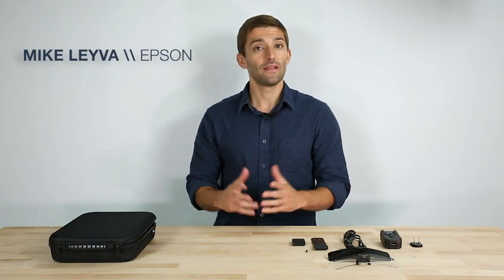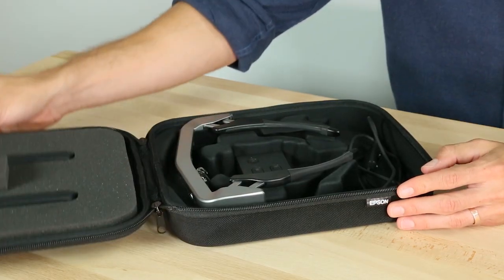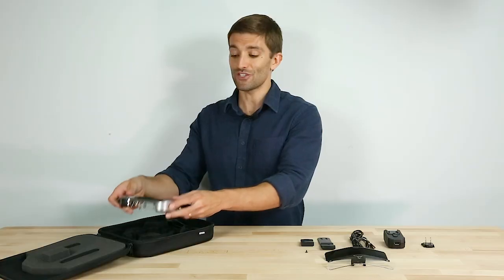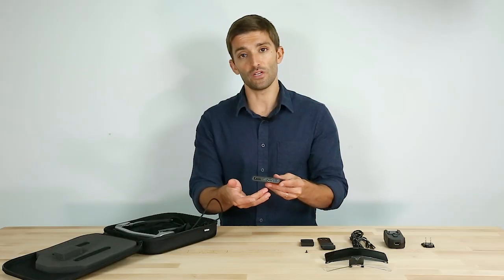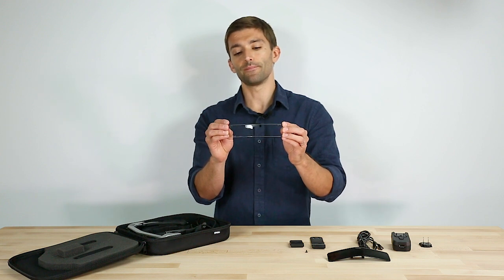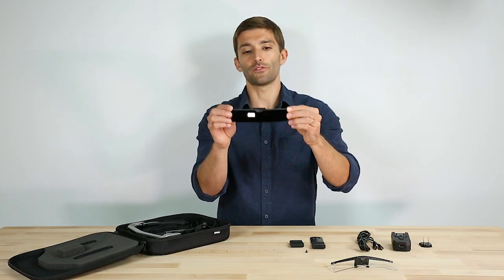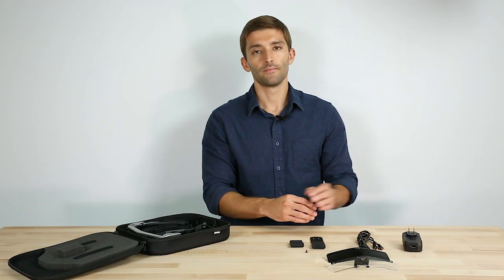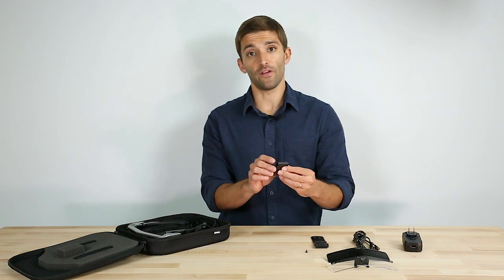Epson Moverio BT-35E - What's In The Box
Check out the video for a description of what's included in the box with the Epson Moverio BT-35E, the newest product in the ever-expanding Moverio family of devices. The BT-35E features an interface unit with HDMI® and USB Type-C ports to connect to popular output devices.